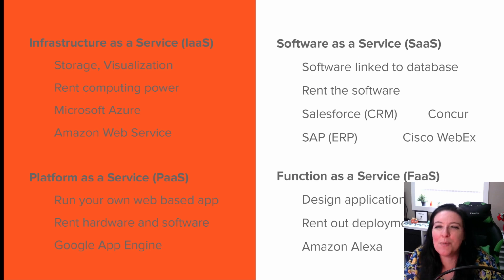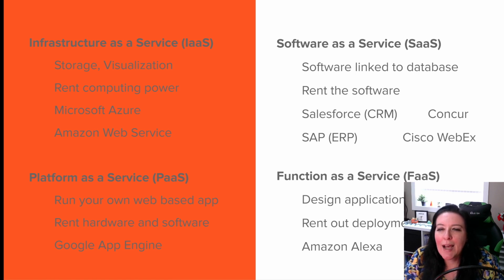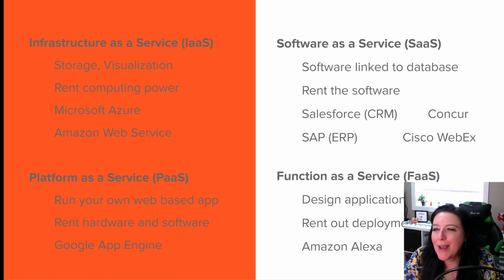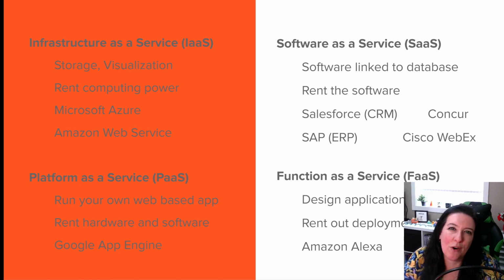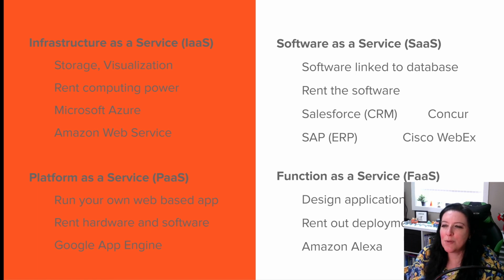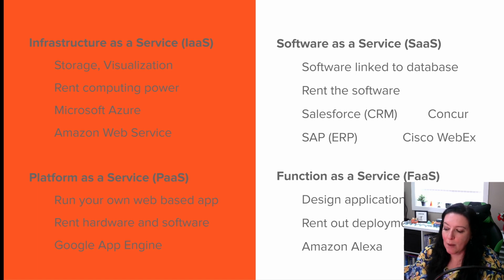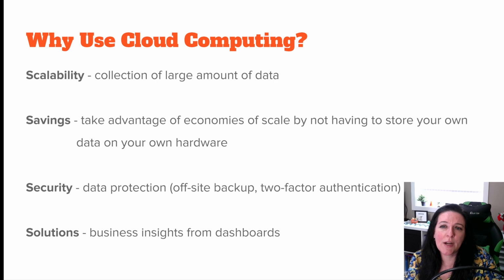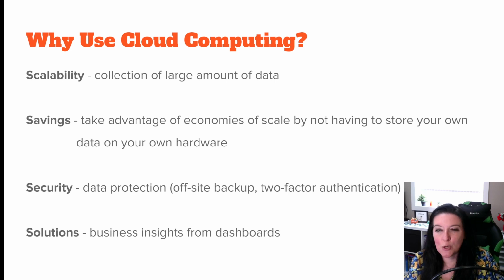Cloud Computing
Basics of cloud computing before we use Google Cloud in subsequent videos.